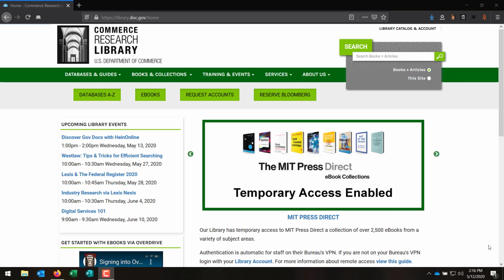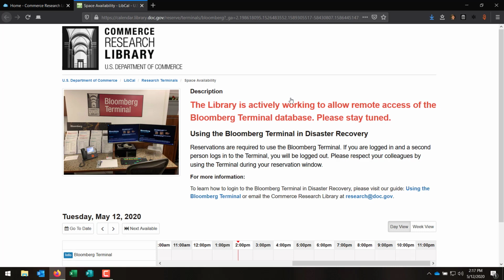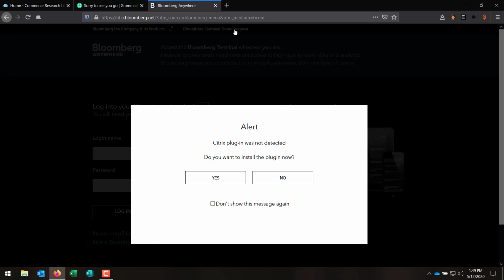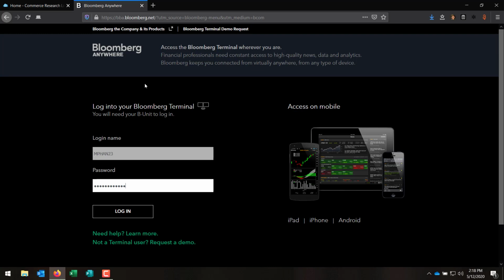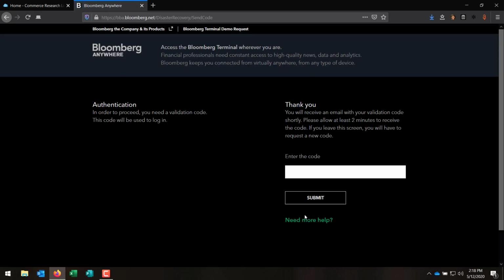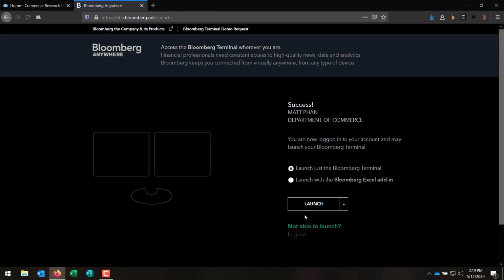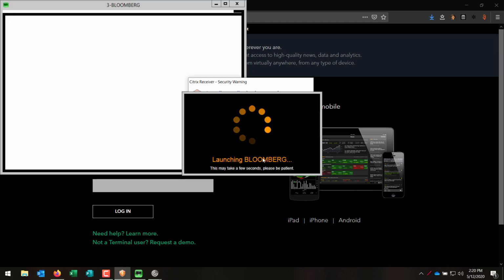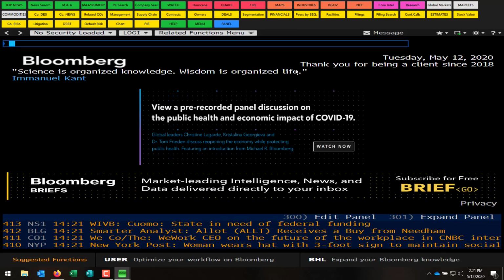Bloomberg Terminal Disaster Recovery Login Instructions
This is a step by step tutorial for logging into the Bloomberg Terminal via Disaster Recovery.